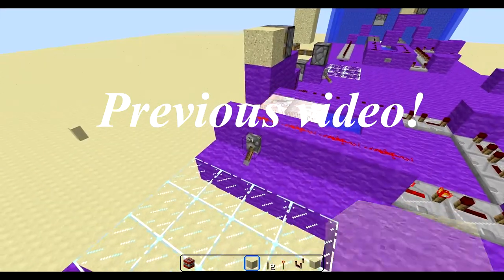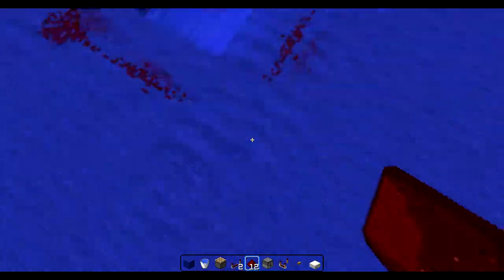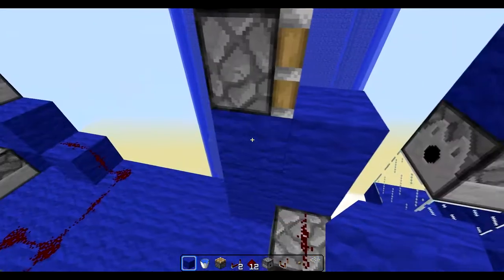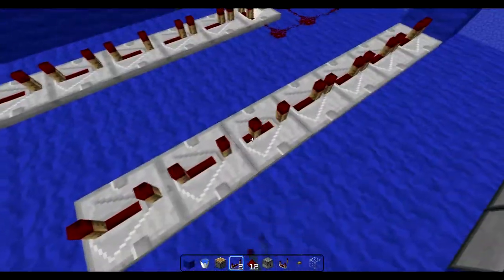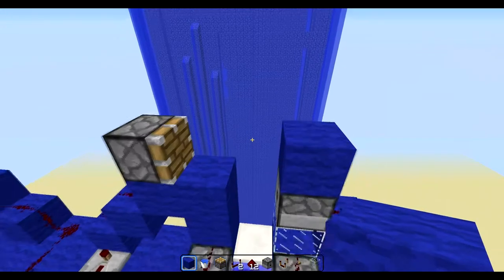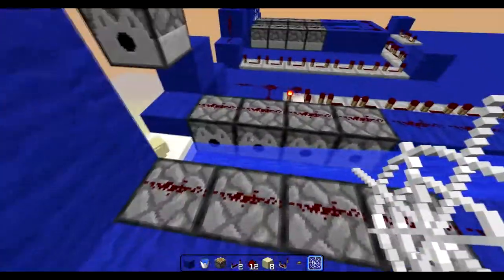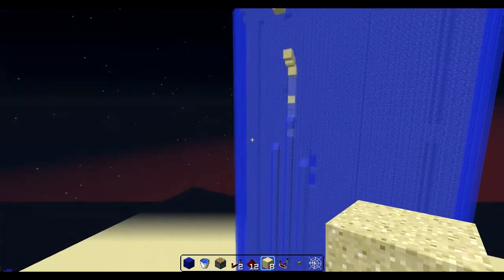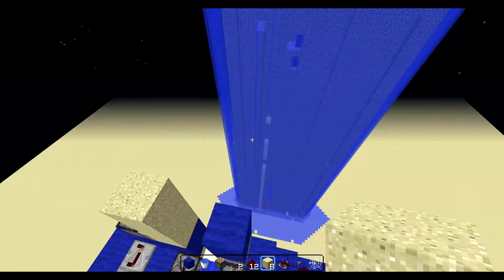A basic CobWeb hybrid Cannon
So i thought i would show you guys how to make of the more easier to understand and less resource demanding cannons that i have used personally a lot. In this video i Also show you how to actually use the thing, Because unfortunately  its not as simple as pressing the button.